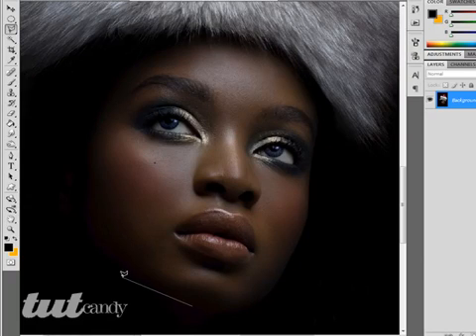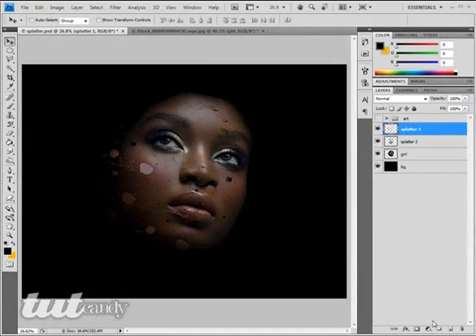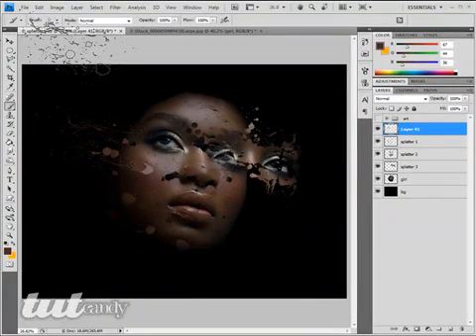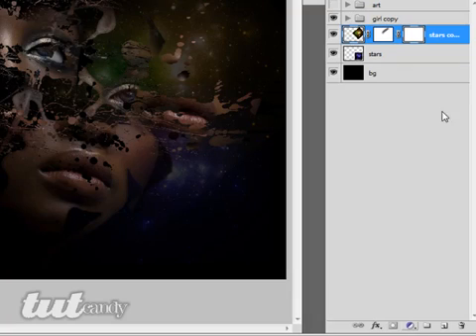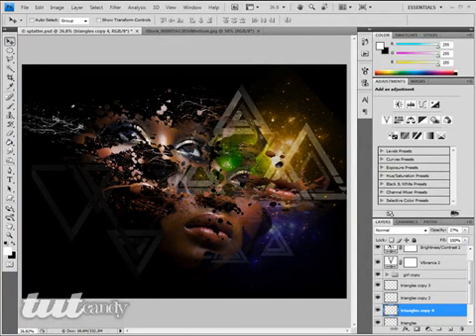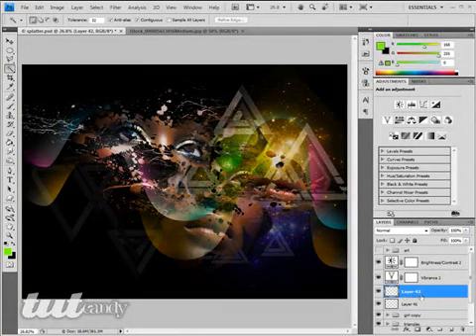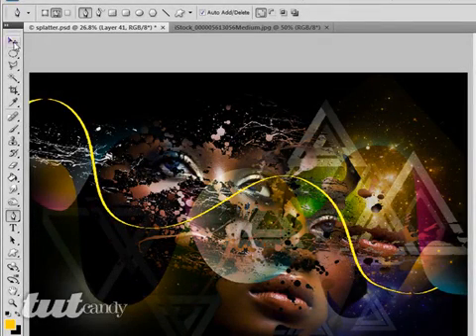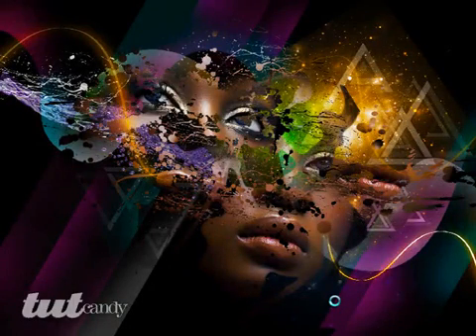Splattered Photoshop Tutorial